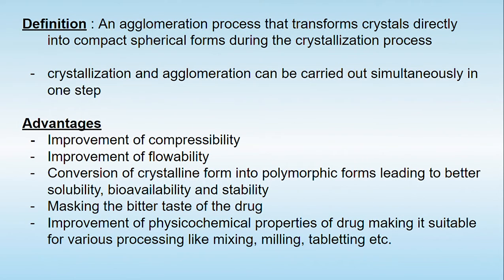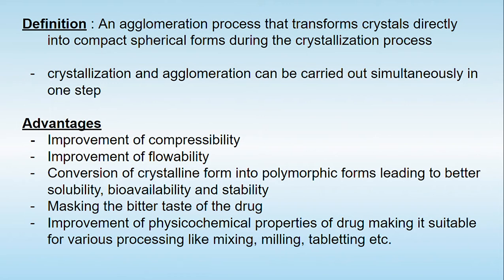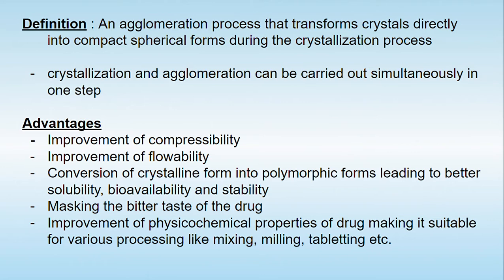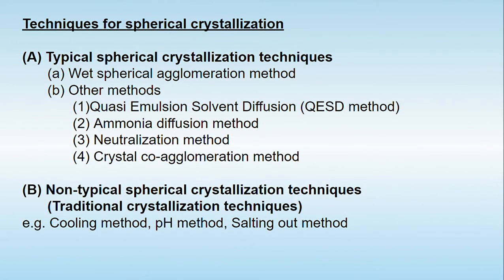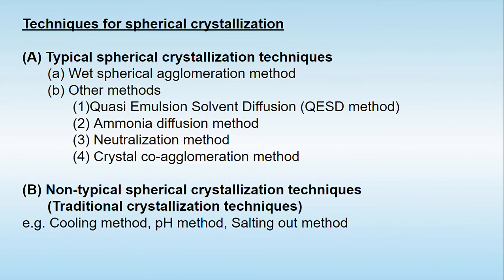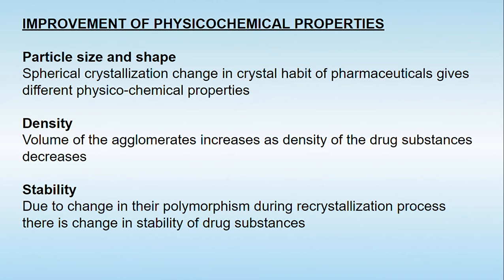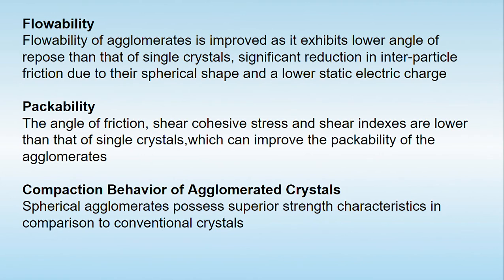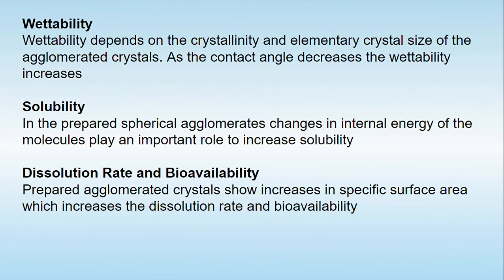SPHERICAL CRYSTALLIZATION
This video highlights the definition, advantages, methods and improvement of physicochemical properties of spherical crystals.